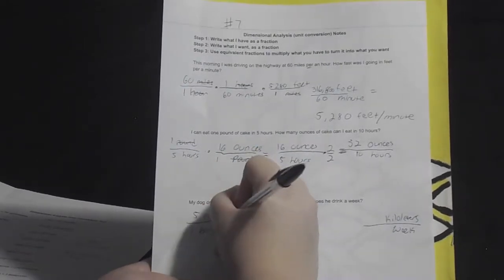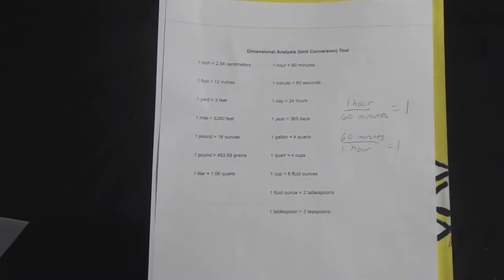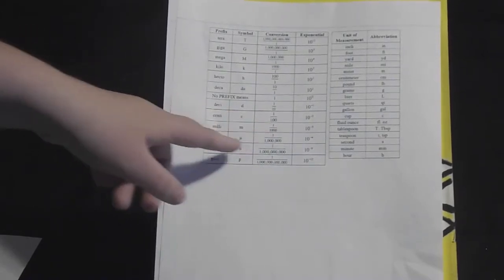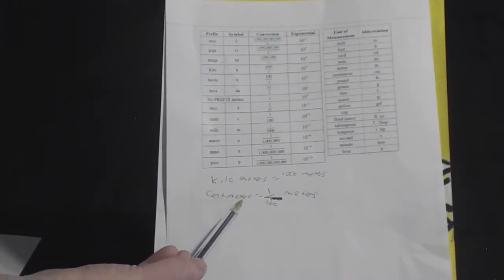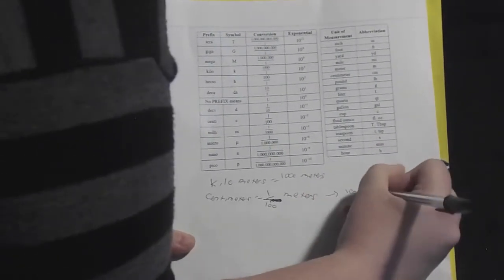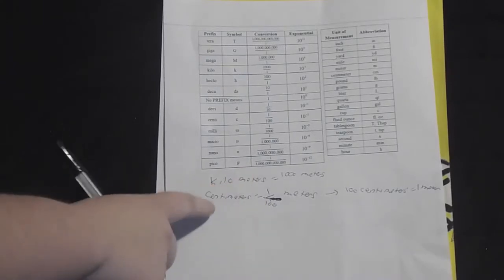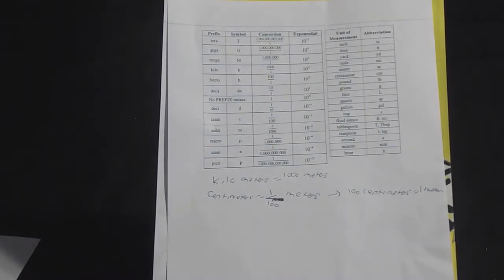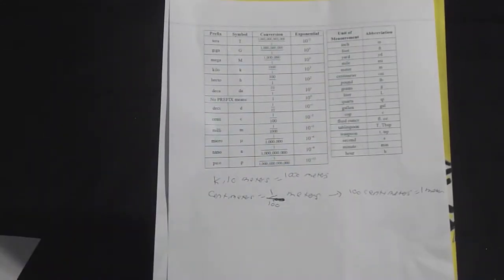Notes on Dimensional Analysis